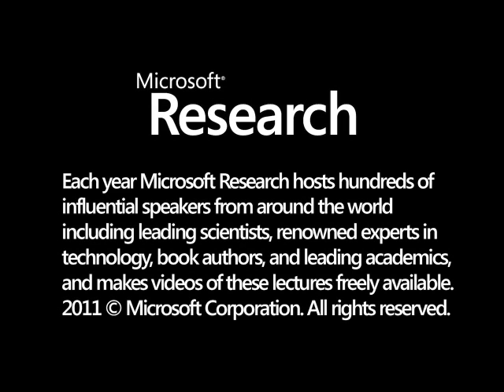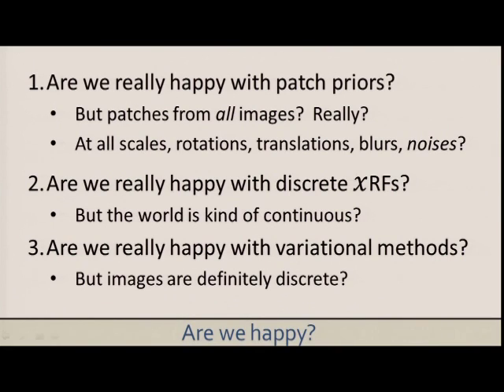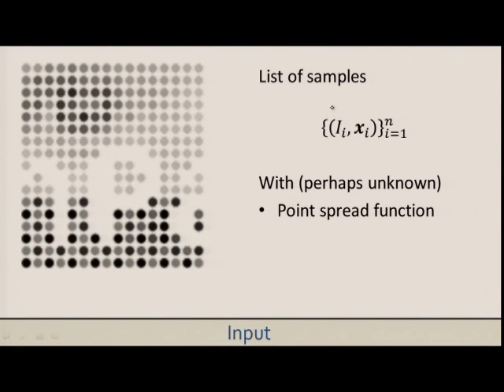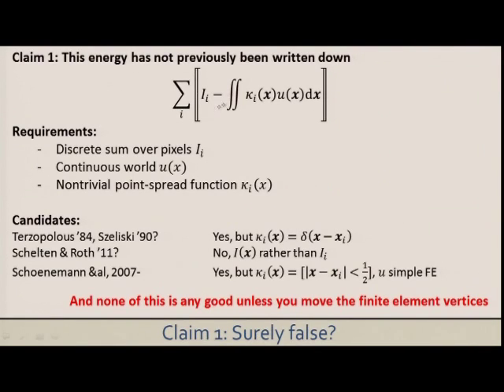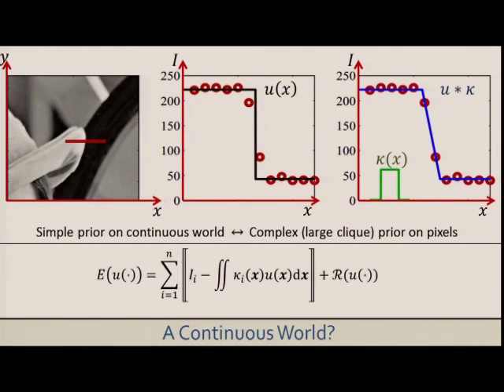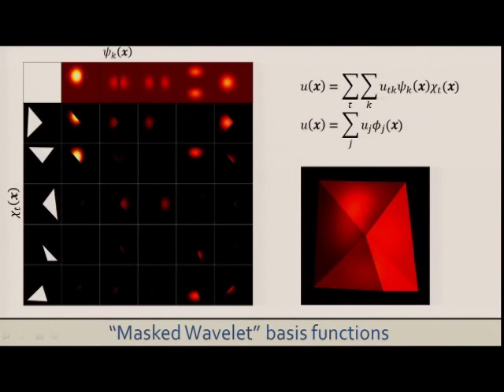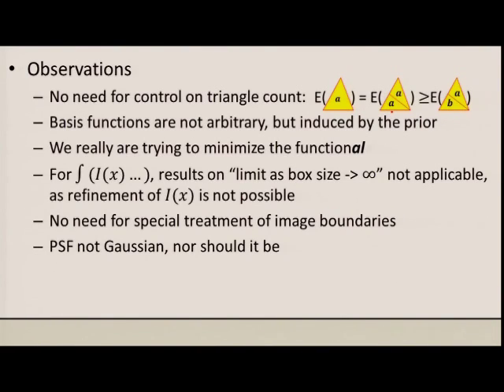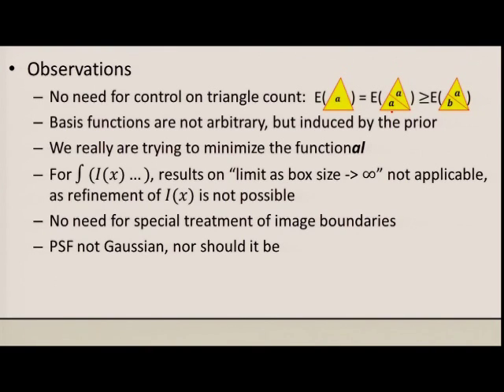Intersection Workshop - Taking early vision off-grid: From discrete samples to continuous signals